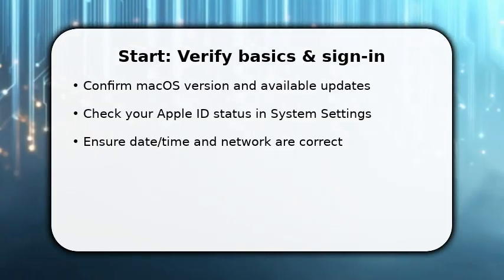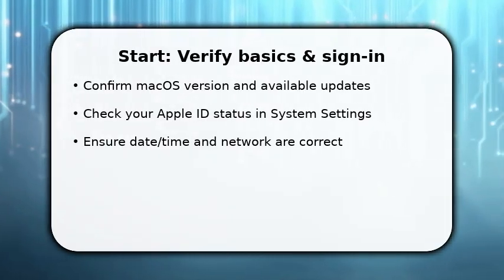How to Fix Cannot Connect to App Store Macbook Air - Easy Guide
Discover a step-bythy guide to resolving the 'cannot connect' error when attempting to access your MacBook Air through the App Store. This video will walk you through troubleshooting steps, including checking internet connection and system updates.